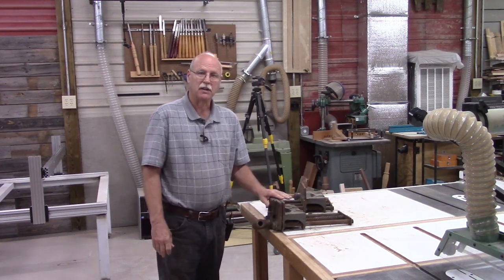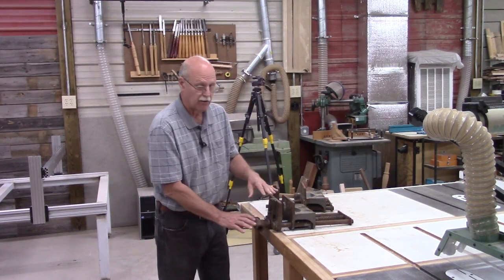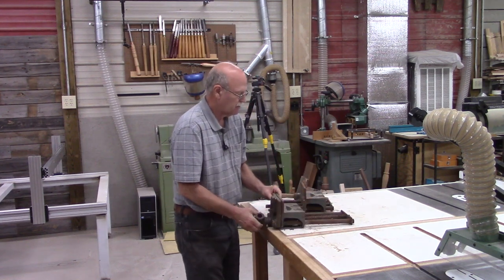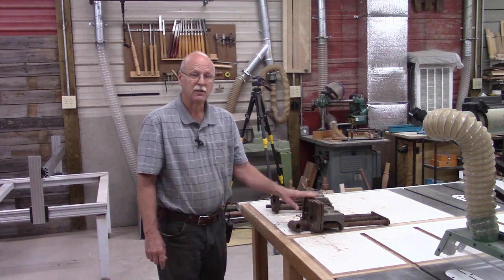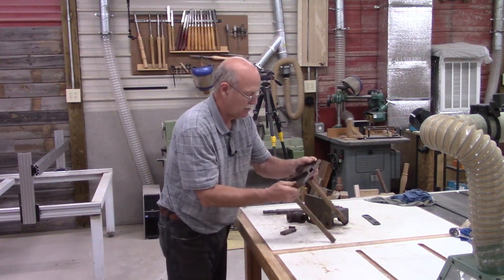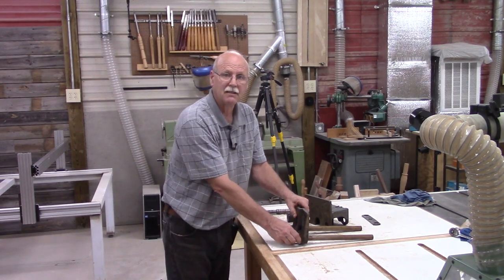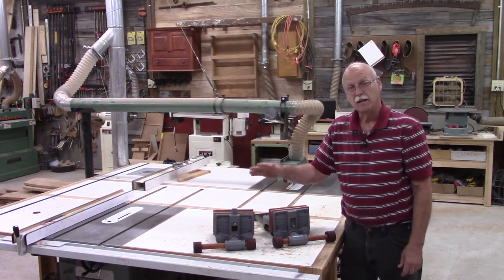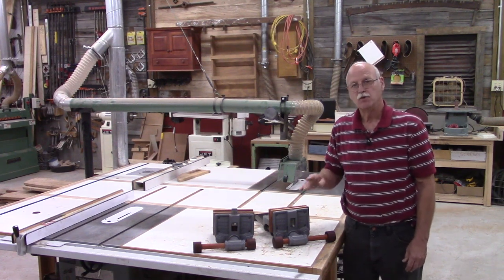Morgan 10A Vise Restoration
Jerill restores two old Morgan 10A vises that came out of the closed Cedar Grove Middle School.